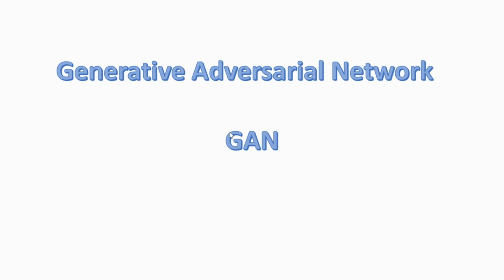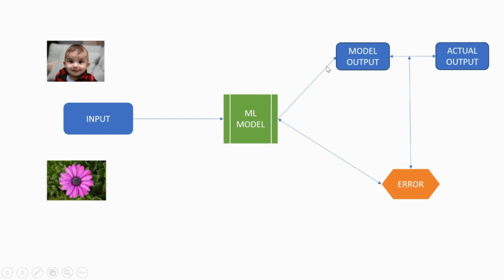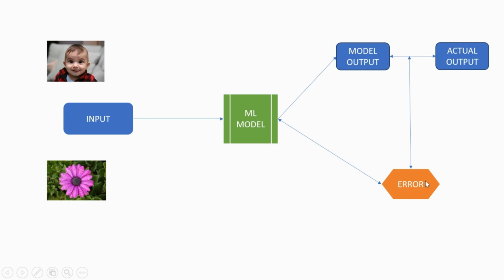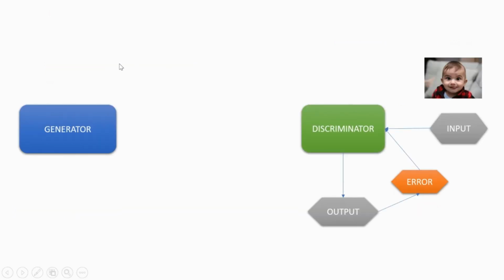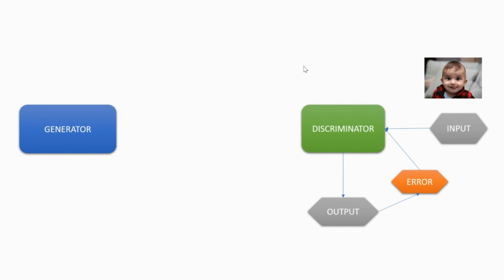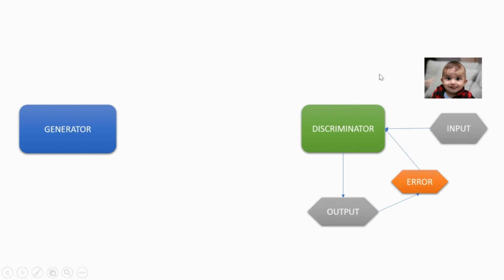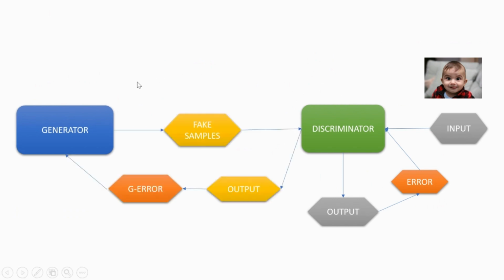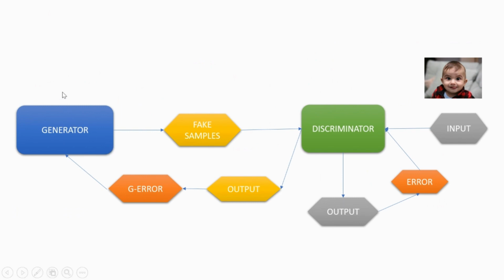Generative Adversarial Networks(GAN): A Comprehensive Introduction and Architecture-Beginner's Guide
Welcome to our comprehensive beginner's guide to Generative Adversarial Networks (GANs)! In this video, we'll take you on an exciting journey into the world of GANs, a groundbreaking deep learning model that can generate realistic data and images.

Whether you're new to GANs or looking to expand your knowledge, this tutorial is for you. We'll start with a gentle introduction to GANs, explaining the core concepts and how they work. You'll gain a clear understanding of the adversarial training process, where the generator and discriminator networks compete against each other to improve their performance.

Next, we'll dive into the architecture of GANs. We'll explore the inner workings of both the generator and discriminator networks, dissecting their layers and understanding how they collaborate to produce amazing results.

Don't miss out on this beginner's guide to GANs. Happy learning!